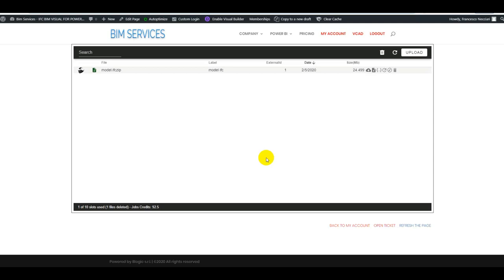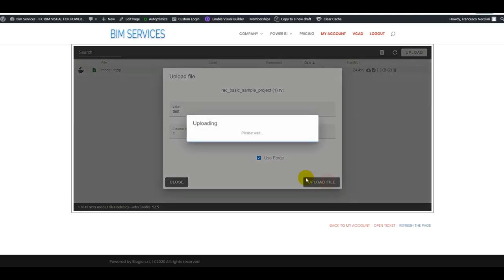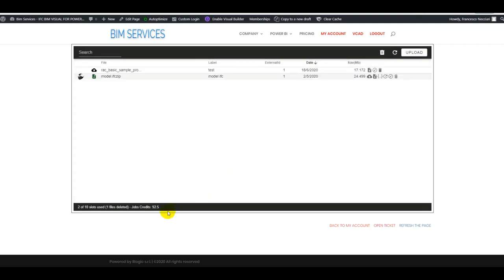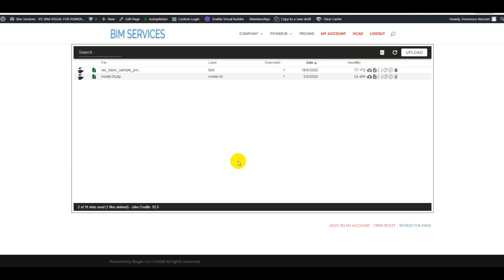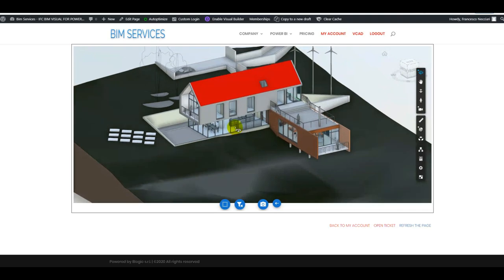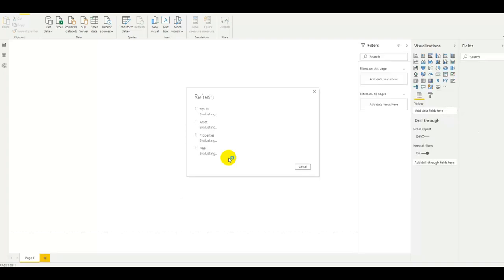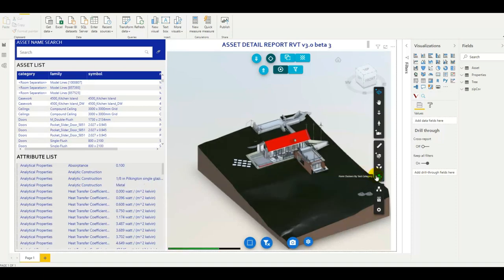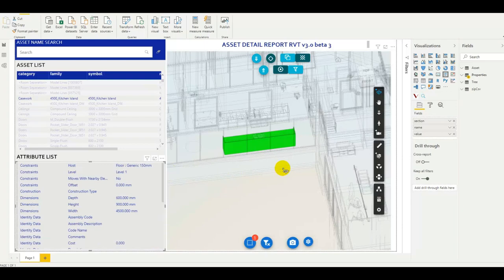Autodesk Forge, Vcad and Power BI. Platform usage.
The upload of .ifc or .rvt files will be done through the portal and will utilize the Forge Model Derivative API for design translation and design metadata. It will be possible to use Forge services through Bim Services (without needing a private Forge account) or by indicating a Forge app to use for the file conversion.

The extraction of the data through Forge will be done using the Autodesk service. In addition, users will have access to a series of preconfigured templates, optimized for the type of model (ifc, rvt, nwd, etc.)